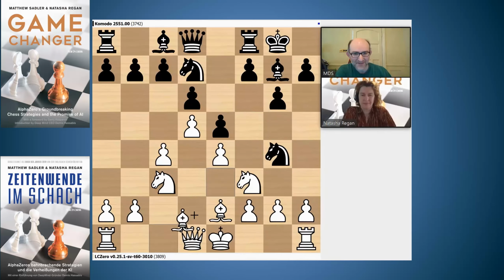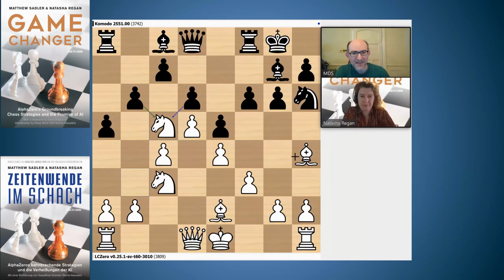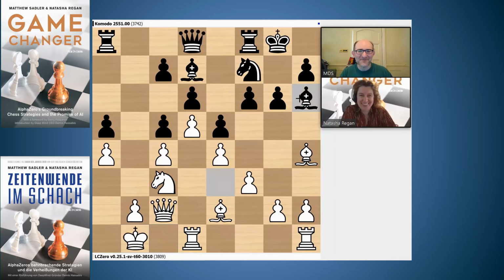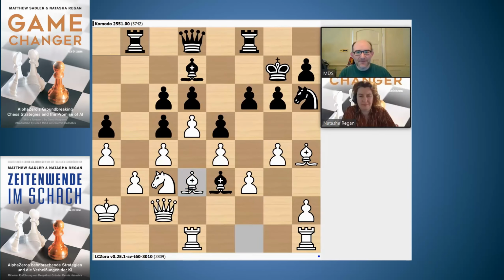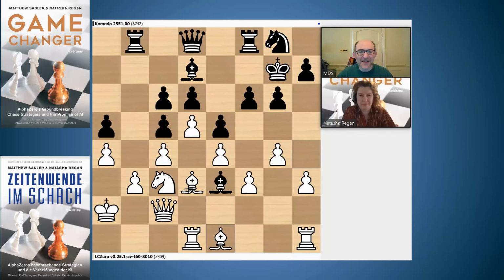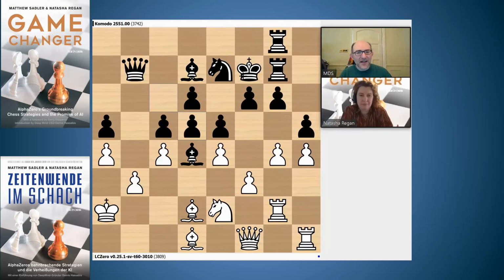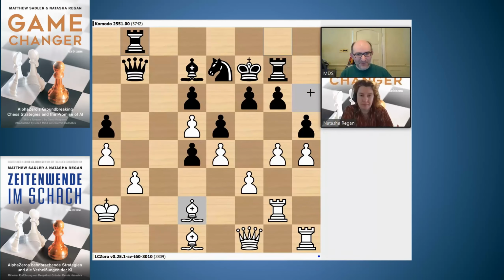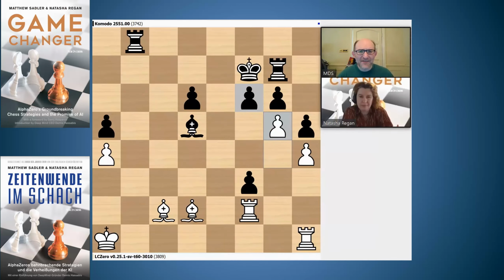Chess giants #21. Another classic Leela King's Indian! TCEC Season 18 DivP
GM Matthew Sadler and WIM Natasha Regan follow the Top Chess Engine Championship (TCEC) as Season 18 unfolds. 8 superhuman-strength chess engines (5 traditional engines - such as Stockfish - and 3 neural net engines - such as Leela Zero) battle for qualification to the 100-game Superfinal match.
This game is another classic King's Indian squeeze by Leela against recently-updated Komodo. Starting off this time from a Petrosian system, Leela takes an early decision to block the queenside, fossilising the Black pawns there and providing its king with an invulnerable position on that wing. The question is: can Leela still engineer a breakthrough on the other wing? The answer is a resounding yes! With filigree bishop and king play, Leela opens the position and navigates the complexities of a desperate Komodo piece sacrifice to emerge in a winning endgame.
Databases of games played in all previous seasons are to be found
Matthew and Natasha's new book "Game Changer" came out on 20th January 2019 and won the prestigious ECF Book of the Year and the FIDE Book of the Year prizes for 2019! The Game Changer chess book is available in print and digital versions from these links:

Matthew Sadler is a Grandmaster and 2-times British Chess Champion, ranked 41st in the world and 2nd in the UK on the December 2019 FIDE Rating List. He is the author of 7 chess books, 3 of which - The Queen's Gambit Declined and Chess for Life (also co-authored with Natasha Regan) and of course Game Changer! - won the prestigious English Chess Federation Book of the Year Prize.

Natasha Regan is a Women's International Master from England who achieved a degree in mathematics from Cambridge University. She has represented England internationally at both Chess and Go.